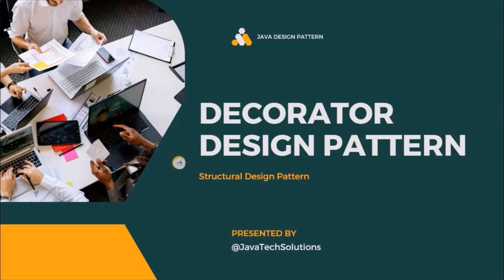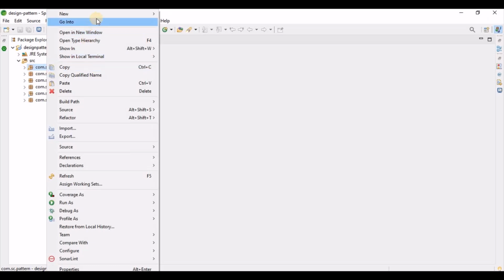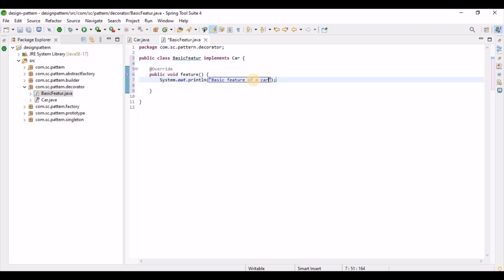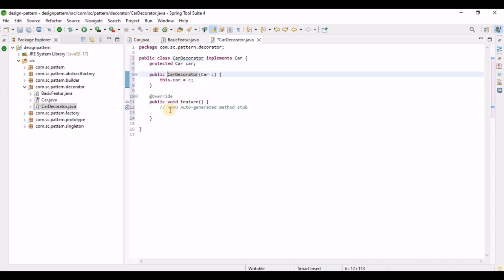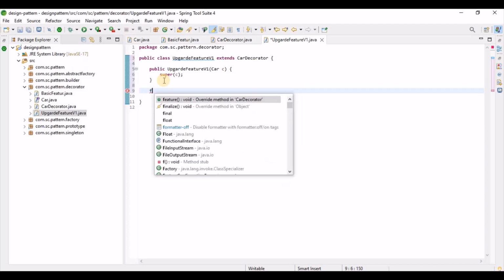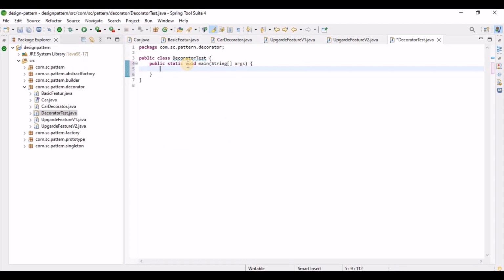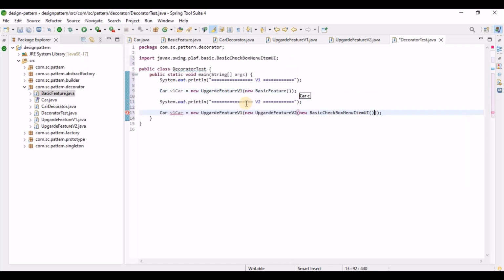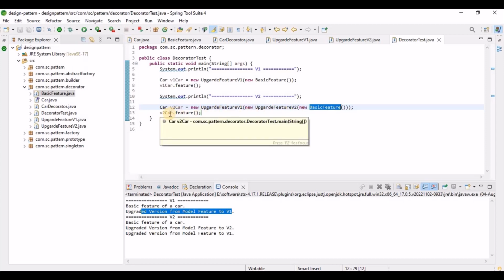How To Dynamically modify functionality and behavior to Java object | Decorator Design | Java 17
In this tutorial I will discuss about Decorator design pattern. This is one of the structural design pattern (such as Adapter Pattern, Bridge Pattern, Composite Pattern) and it uses abstract classes or interface with composition to implement.

Decorator design pattern is basically used to modify the functionality of an object at runtime.